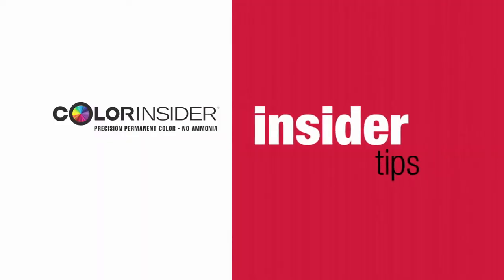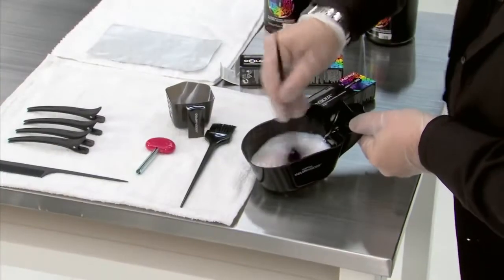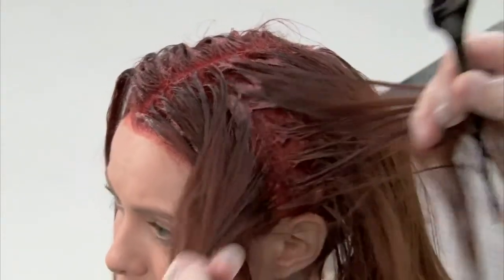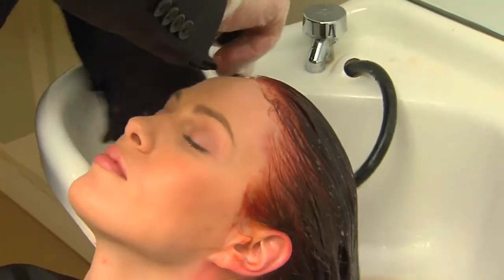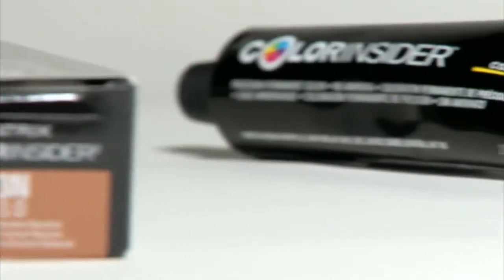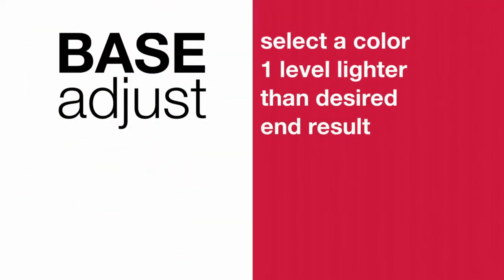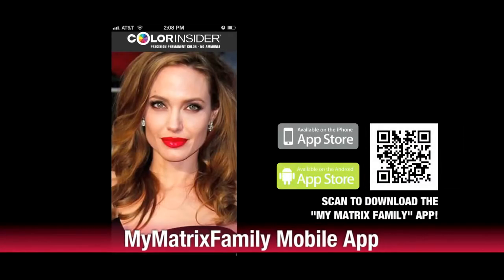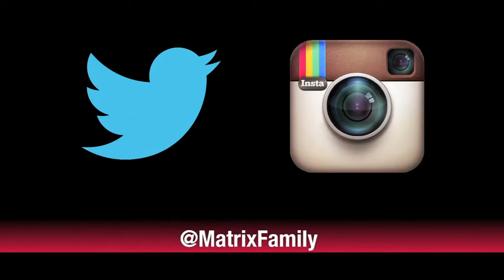Matrix COLORINSIDER Latest Product Info 2013